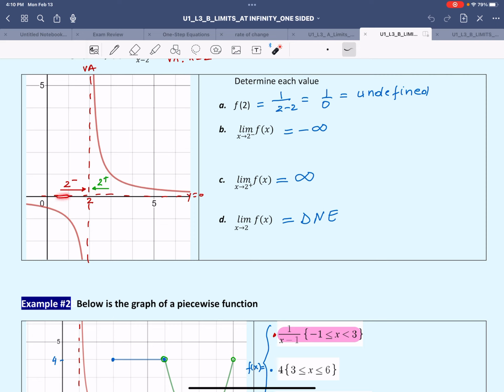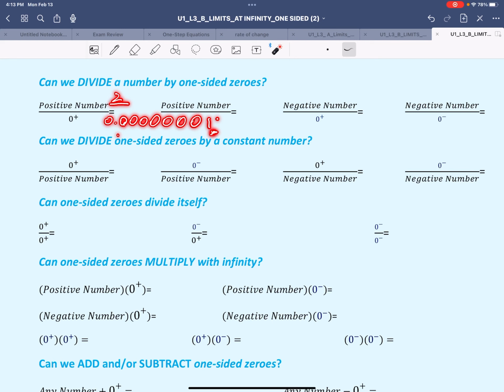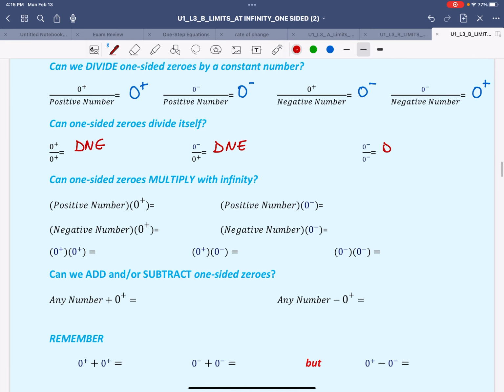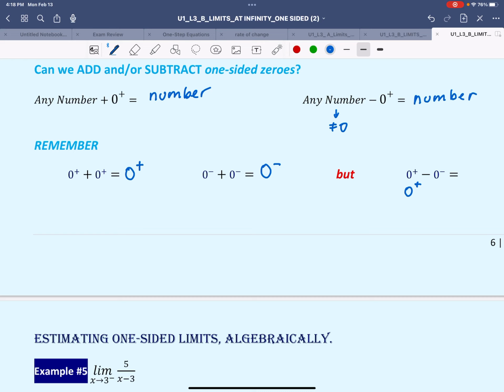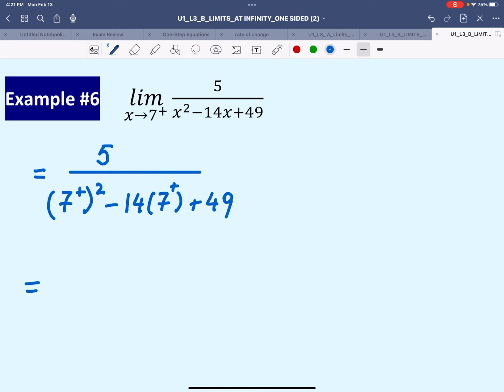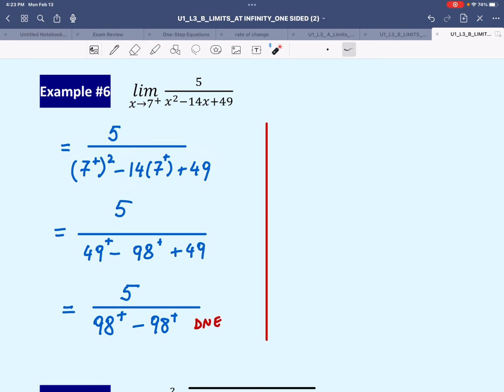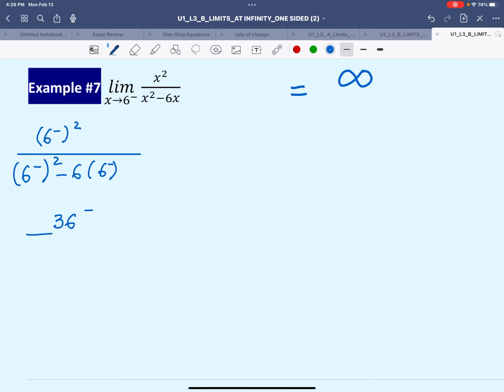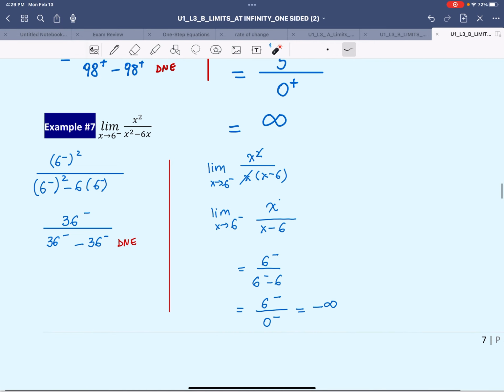Indeterminate Form Limits - Factoring Technique